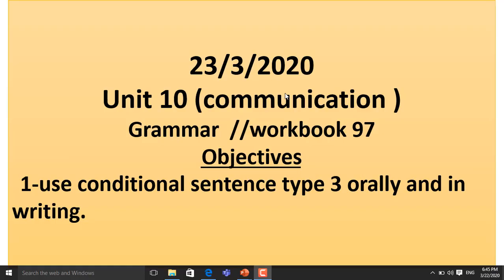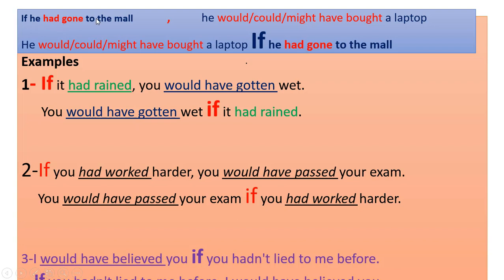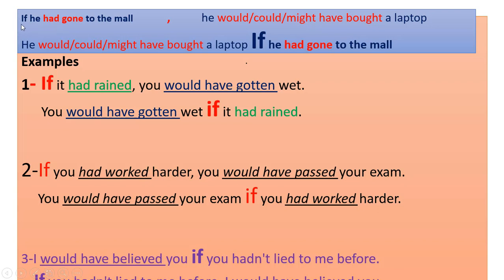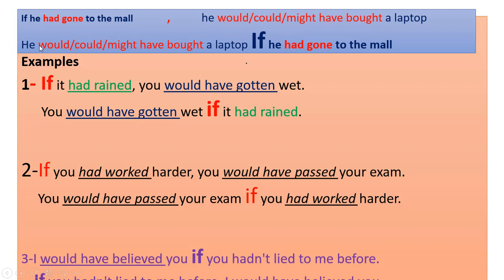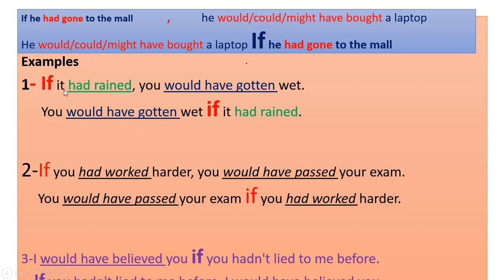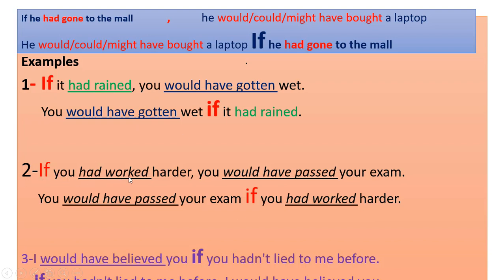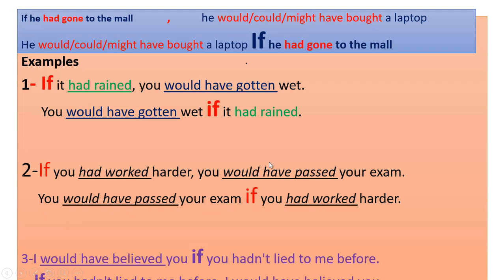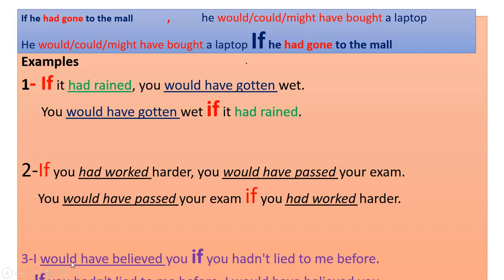مدارس نور الهدى التطبيقية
grade 8  unit 10  workbook   page 97